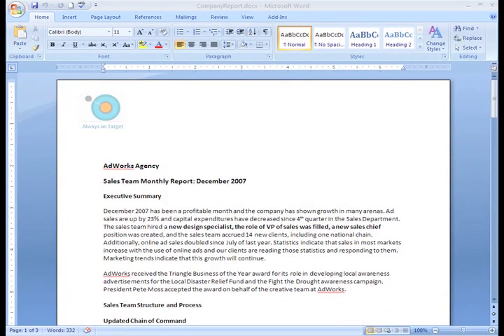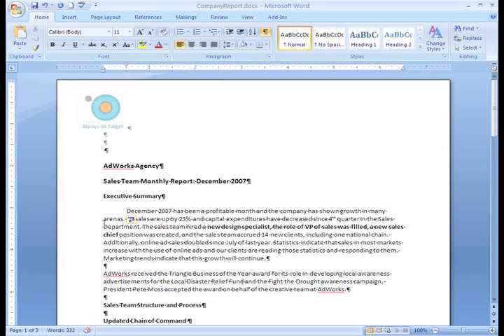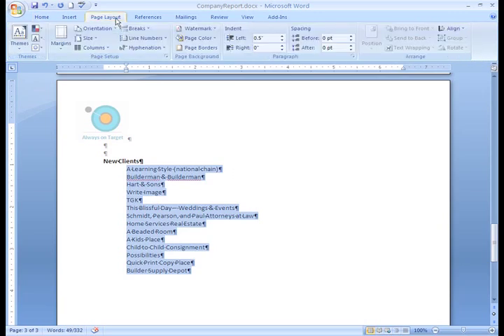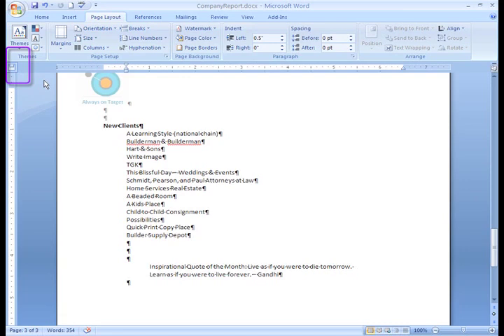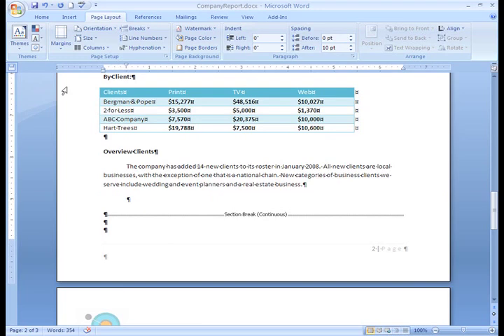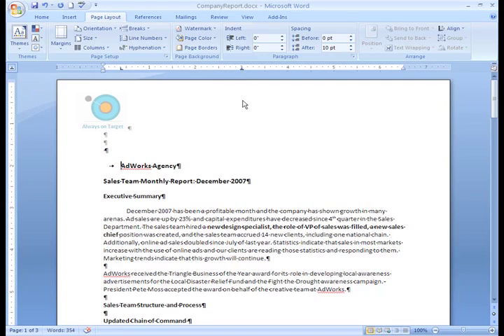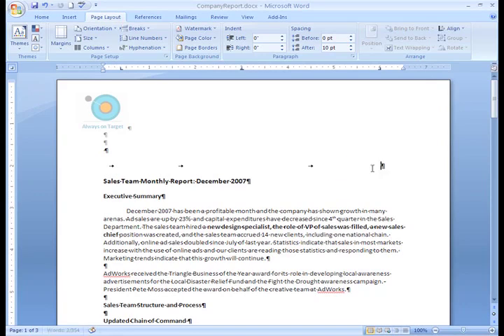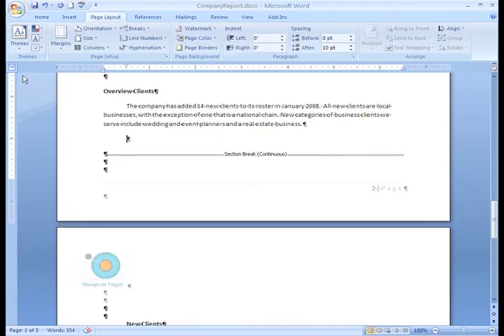Word 2007: Using Indents and Tabs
In this video, you’ll learn more about using indents and tabs in Word 2007. for our text-based lesson.

This video includes information on:
• Indenting using the Tab key and Indent commands
• Using the Tab Selector
• Setting tab stops